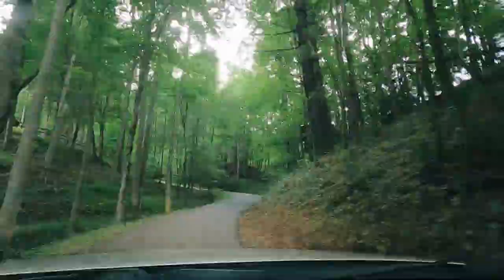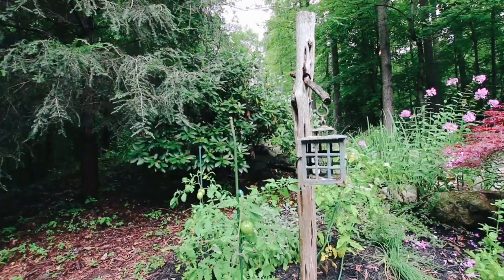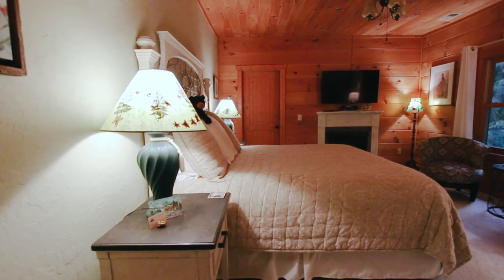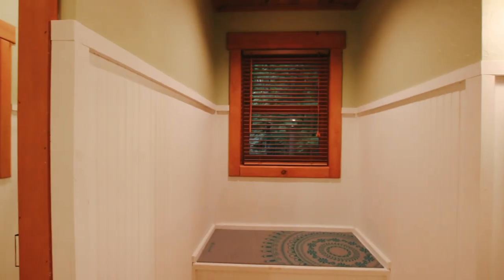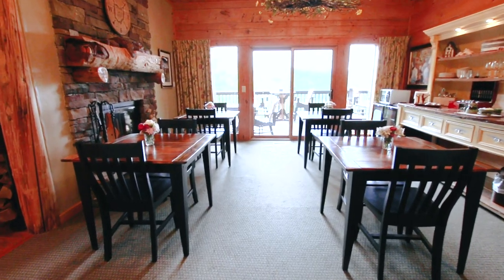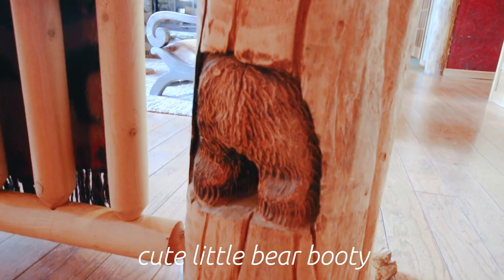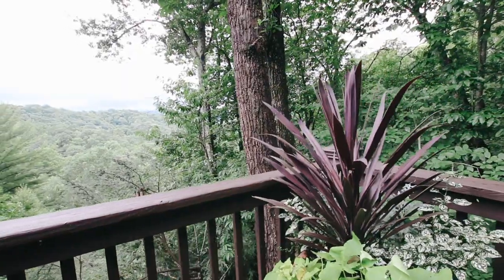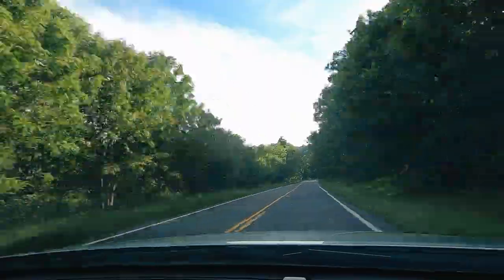BLUE RIDGE MOUNTAINS BED AND BREAKFAST || Lazy Bear Lodge in Valle Crucis, North Carolina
We stayed at an amazing Blue Ridge Mountains bed and breakfast called Lazy Bear Lodge in Valle Crucis, North Carolina.

While we were on our crazy road trip through Pennsylvania, we made a stop on the way home to stay at a Blue Ridge Mountains bed and breakfast. It was incredible! The Lazy Bear Lodge in Valle Crucis was absolutely stunning!

•• OUR FAVES ••
» Our Ring Light